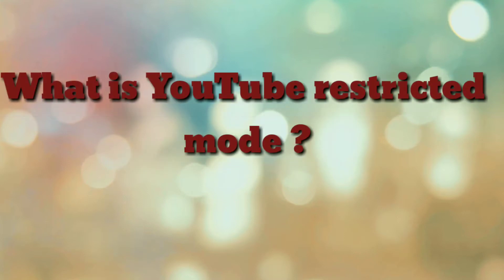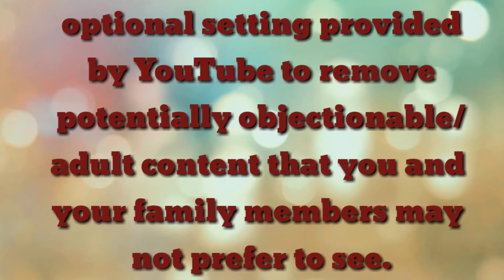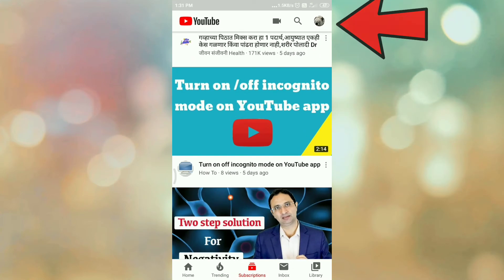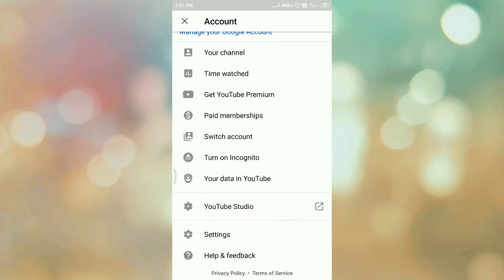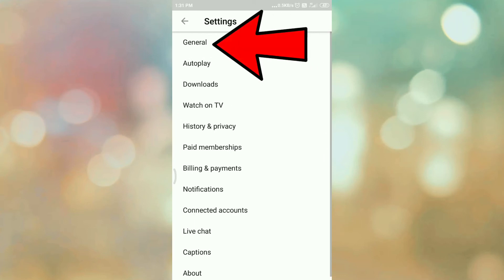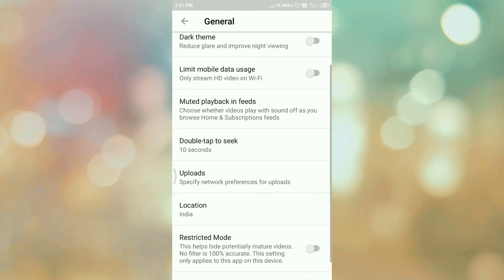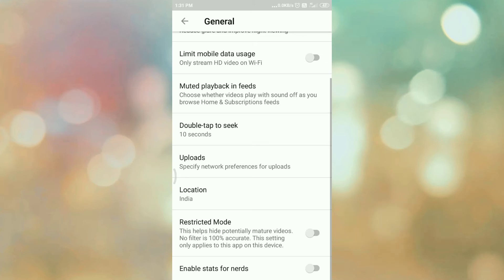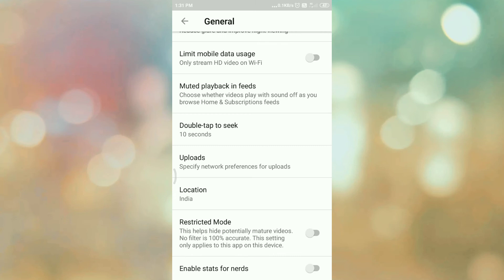Turn on off restricted mode on YouTube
How to turn on restricted mode on YouTube. turn off restricted mode on YouTube. enable restricted mode youtube disable restricted mode youtube